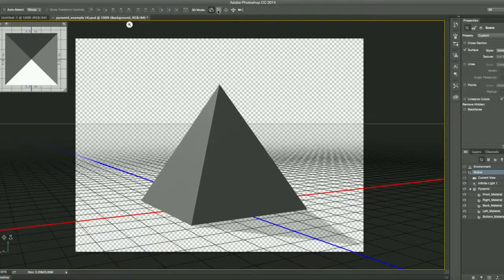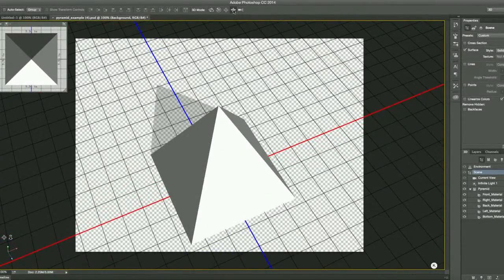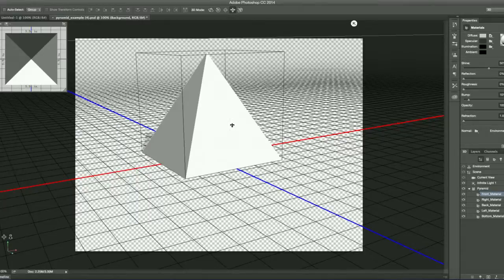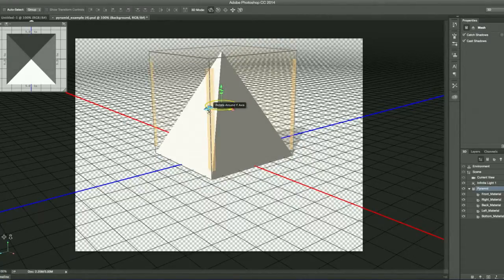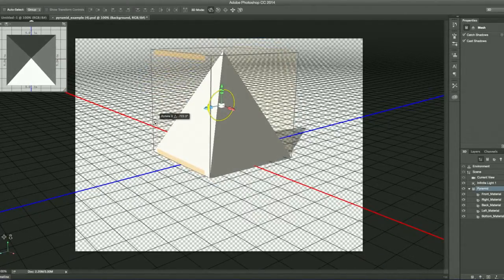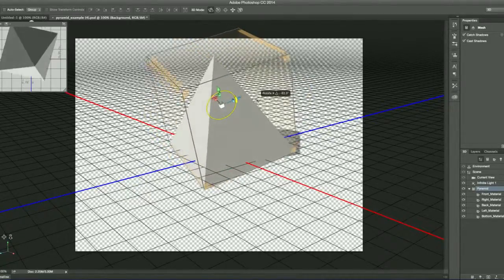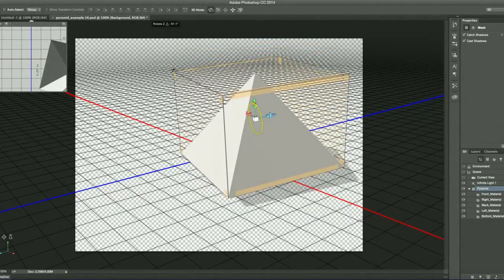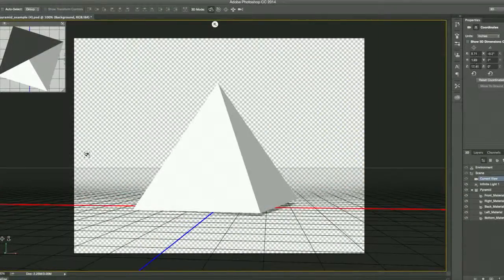Photoshop 3D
3D Photoshop and what I've learned throughout the week by using it.